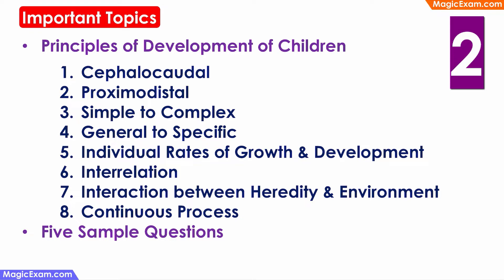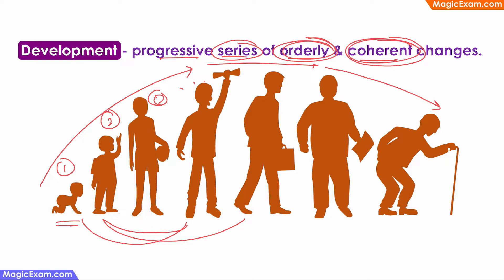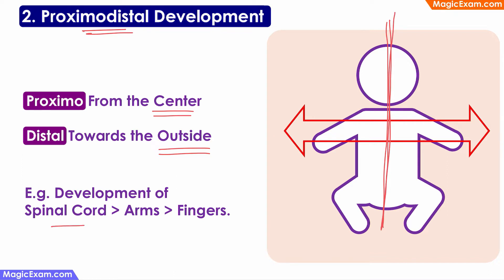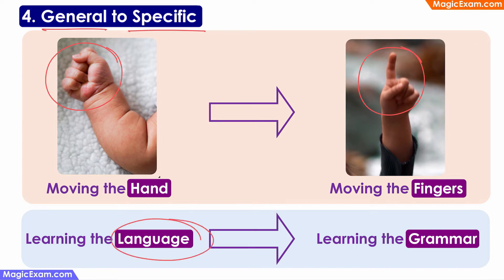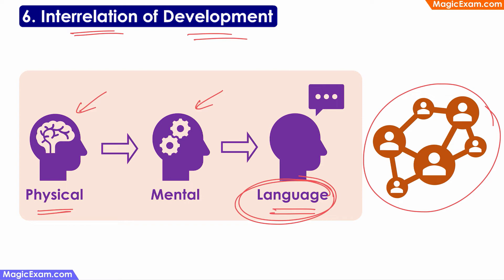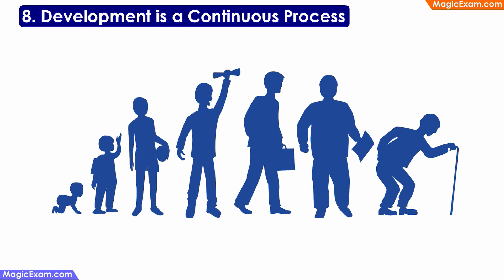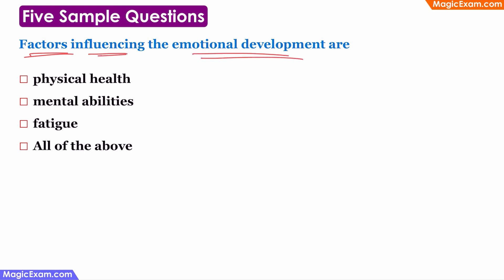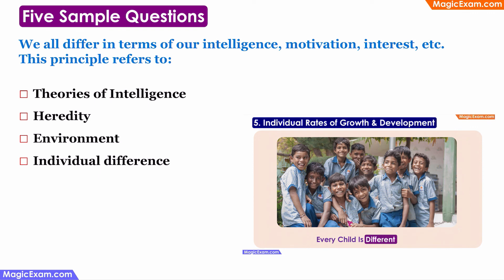Principles Of The Development Of Children CTET CDP 02 English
00:00 - CDP - Child Development & Pedagogy for CTET, TET & Other Teaching Exams

00:02 - Principles Of The Development Of Children CTET CDP 02 Explanation

00:18 - Important Topics Covered in this video
- Principles of Development of Children
1. Cephalocaudal
2. Proximodistal
3. Simple to Complex
4. General to Specific
5. Individual Rates of Growth & Development
6. Interrelation
7. Interaction between Heredity & Environment
8. Continuous Process
Five Sample Questions from previous papers

00:51 - Development - progressive series of orderly & coherent changes.

02:56 - Cephalocaudal Development
Cephalo From the Head
Caudal Towards the Tail
E.g. Control & Coordination of Head - Arms - Legs.

04:03 - Proximodistal Development
Proximo From the Center
Distal Towards the Outside
E.g. Development of Spinal Cord - Arms - Fingers.

05:07 - Simple to Complex
Learning to Walk - Learning to Run
Simple e.g. Addition - Complex e.g. Multiplication

05:59 - General to Specific
Moving the Hand - Moving the Fingers
Learning the Language - Learning the Grammar

06:48 - Individual Rates of Growth & Development - Every Child Is Different

07:33 - Interrelation of Development - e.g. Physical Mental Language

08:38 - Interaction between Heredity & Environment - DNA & Food Shelter Family Education, Nature & Nurture

10:33 - Development is a Continuous Process

11:06 - Development is a never ending process. This idea is associated with
- principle of interrelation
- principle of continuity
- principle of integration
- principle of interaction

11:31 - Human development is divided into domains such as
- physical, spiritual, cognitive and social
- physical, cognitive, emotional and social
- emotional, cognitive, spiritual and social-psychological
- psychological, cognitive, emotional and physical

13:01 - Factors influencing the emotional development are
- physical health
- mental abilities
- fatigue

14:11 - Which of the sequence is appropriate when development proceeds from the centre to the peripheral areas of the body?
- Cephalo-Caudal Sequence
- Proximo distal Sequence
- Locomotion Sequence
- Bilateral Sequence

14:45 - We all differ in terms of our intelligence, motivation, interest, etc. This principle refers to:
- Theories of Intelligence
- Heredity
- Environment
- Individual difference